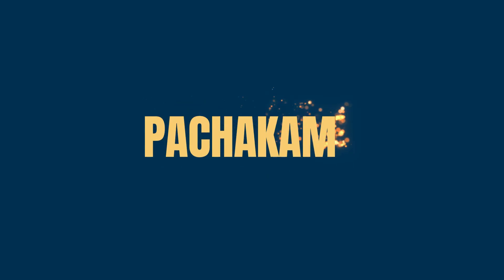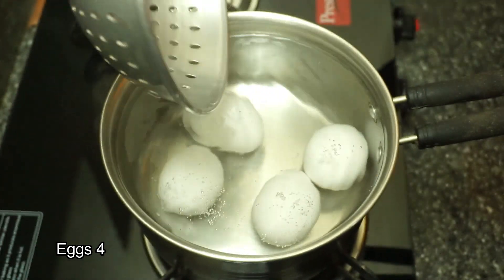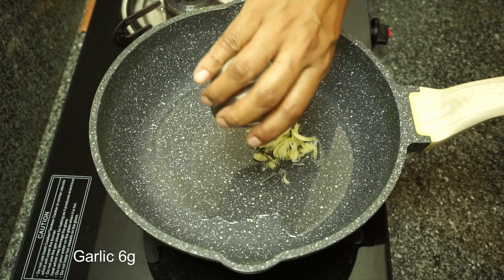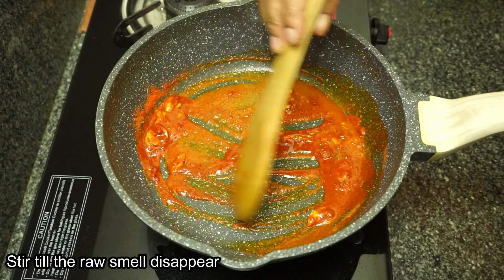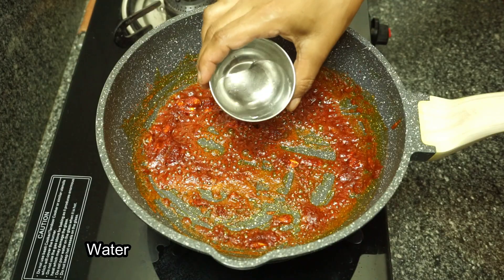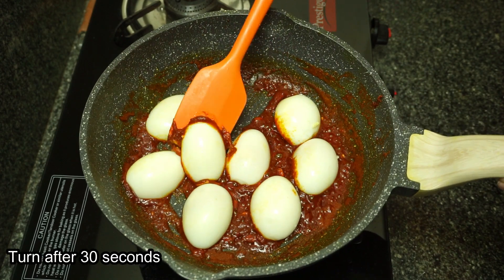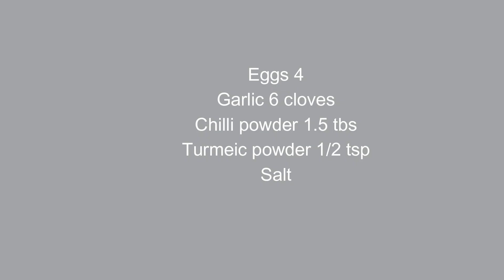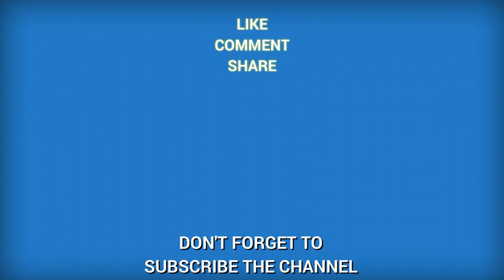മുട്ട ഉണ്ടെങ്കിൽ പെട്ടെന്ന് ഉണ്ടാക്കാം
Mutta Kakkam Recipe in Malayalam @renilskitchen3674 @PACHAKAMCHANNEL